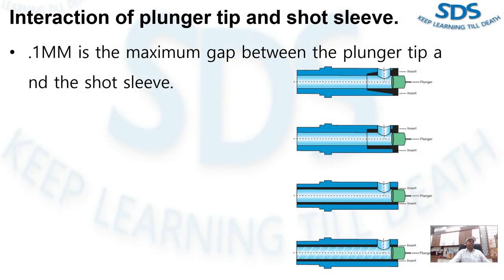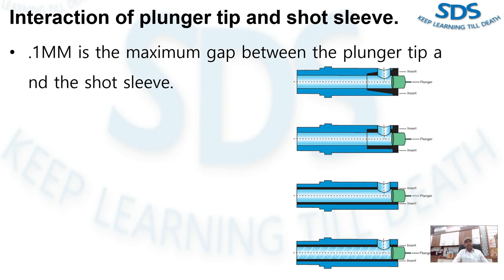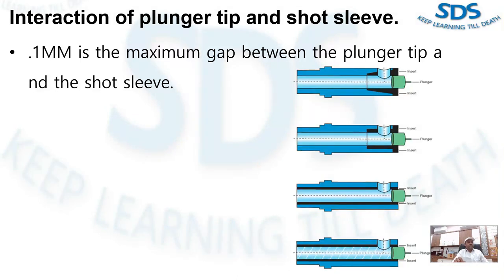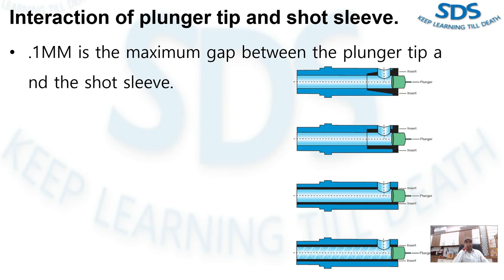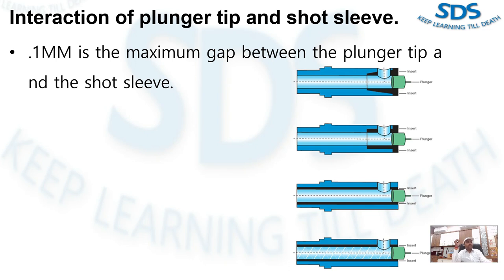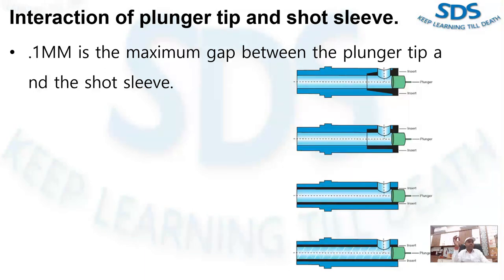Interaction of plunger tip and shot sleeve | HPDC | Bharat Sharma